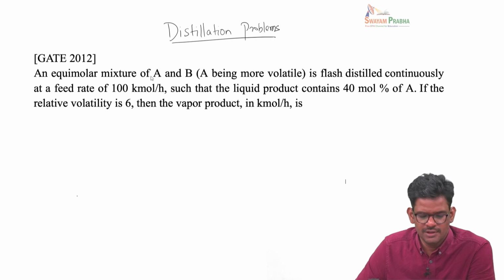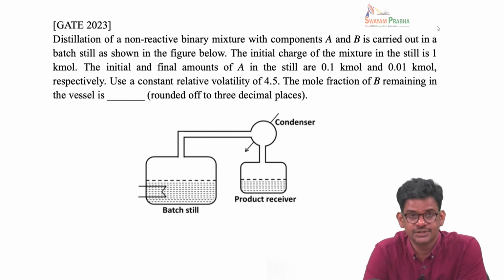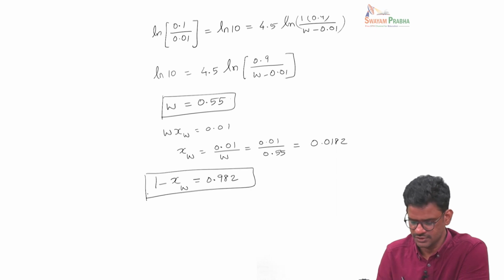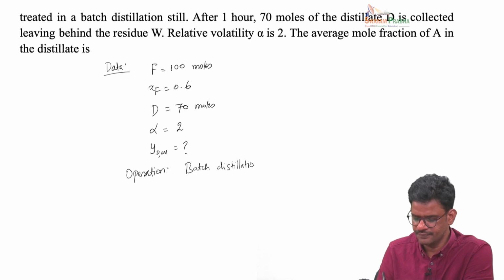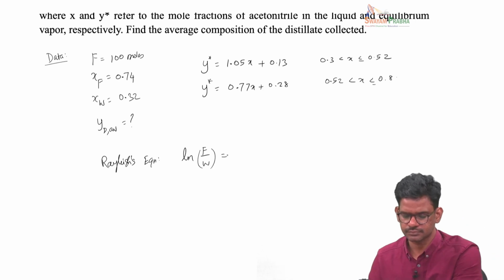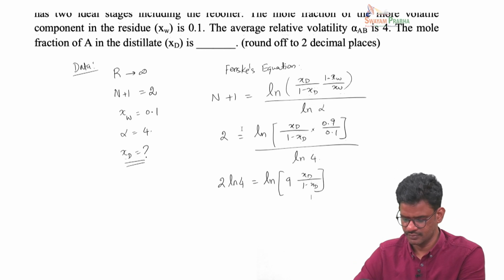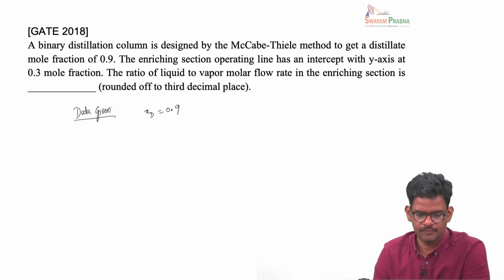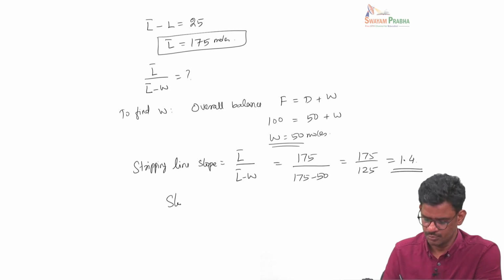Problem Solving session - Application of McCabe ...... Part 1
Problem Solving session - Application of McCabe-Thiele Method for Distillation Column Design - Part 1

Subject: Chemical Engineering
Course Name: Application of Mass Transfer
Name of Presenter: Prof. Ethayaraja Mani